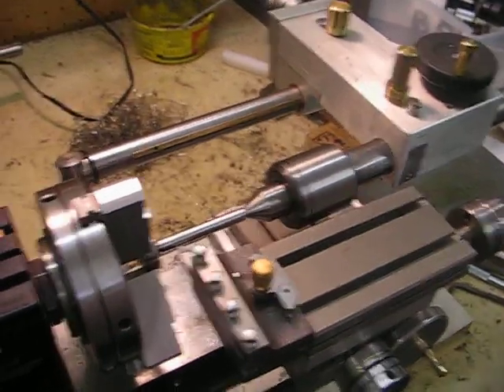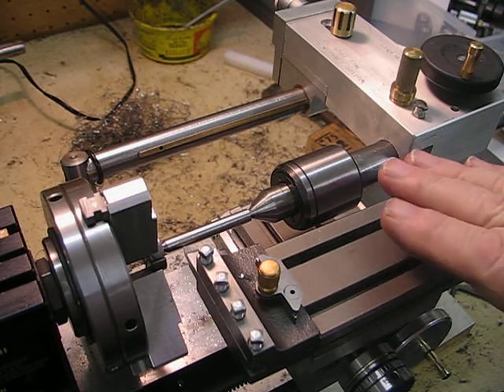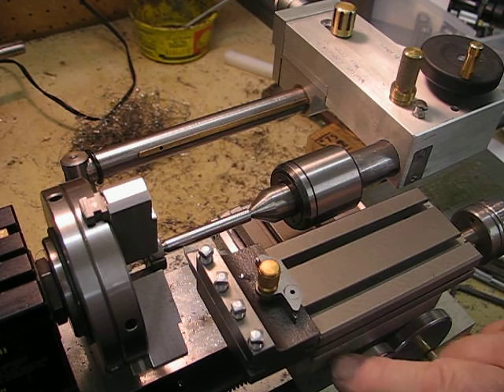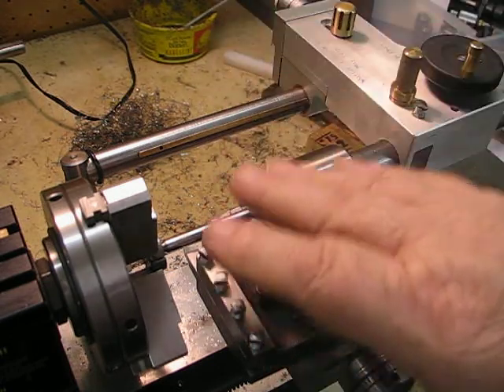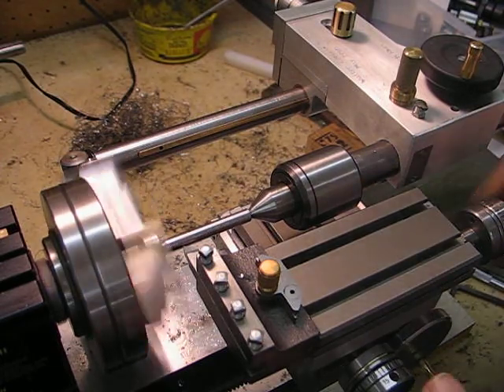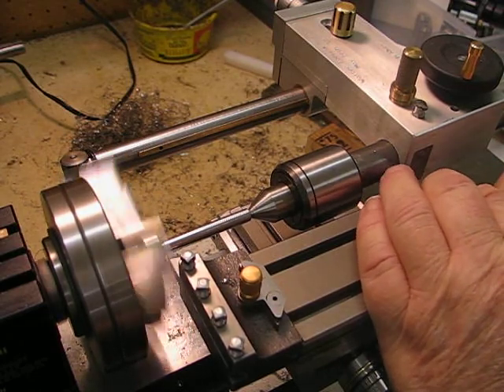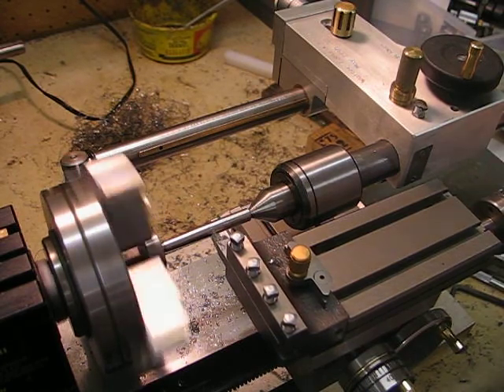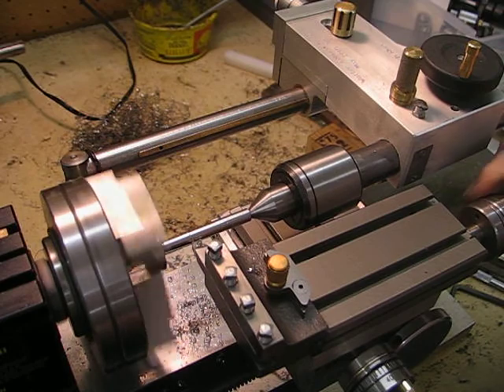MVI 0247 Machining the taper section on the ball handles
In this video I have made a split bush to grip the ball as I turn the taper on the stem, it is stabilized with the revolving centre at the tailstock end, and the top slide is set over at 1-8 deg, I had a bit of trouble with vibration towards the end of the video and it shut off on its own, so I will continue at a later time when I solve the problem,

I  am adding an update to describe why I was getting problems while machining the taper on the ball handles, the tailstock is guided along the rear guide shaft with a 1/8 male key,and the female key had some slack (it wasn't perfect for accuracy) which was a bad decision in the first place and because of a few thou slack 3.250 away at the centre line of the headstock centre that slack was multiplied to .006 thou movement upwards when taking a cut, the force of cut was lifting the tailstock and causing the irregular cutting,

I have since solved that problem by using a flat key that fits a dovetail groove in the guide bar similar to the key on Mr David Urick's MetalMaster lathe, and that has stopped the  tailstock from lifting,

.Edmund. Alberta